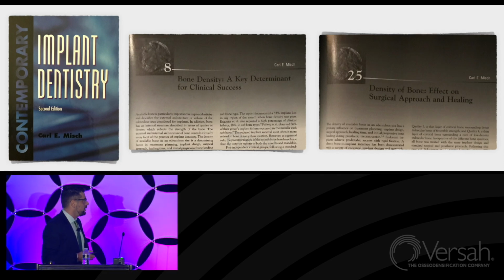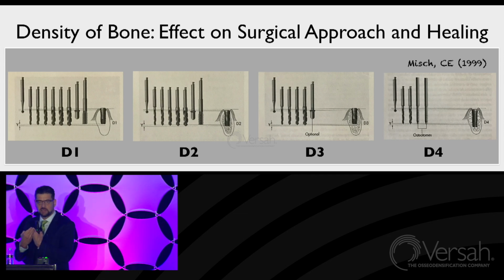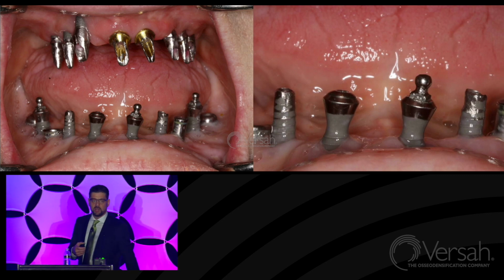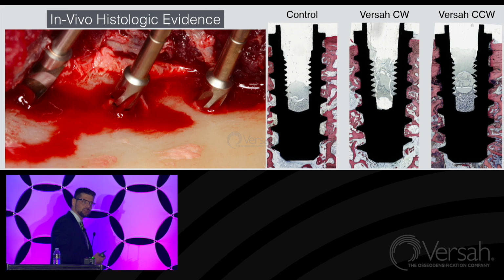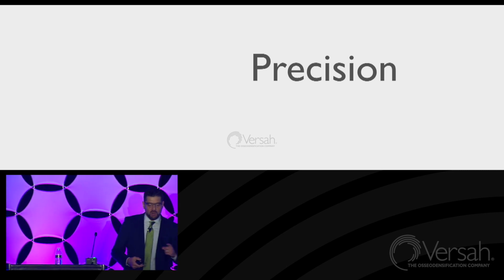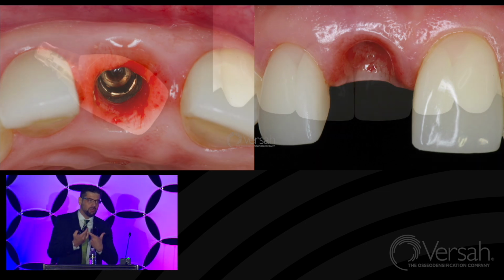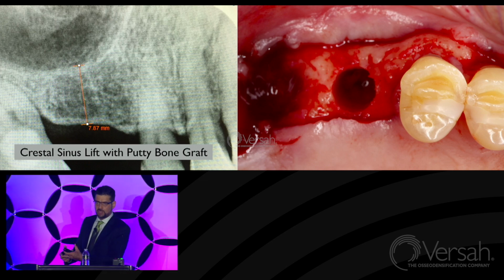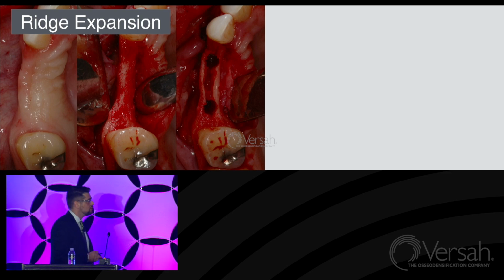Osseodensification: A Paradigm Shift in Implantology - Dr. Rodrigo Neiva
Osseodensification - The Surgical Perspective

A Paradigm Shift in Implantology
Lecture by: Dr. Rodrigo Neiva

Osseodensification World Symposium